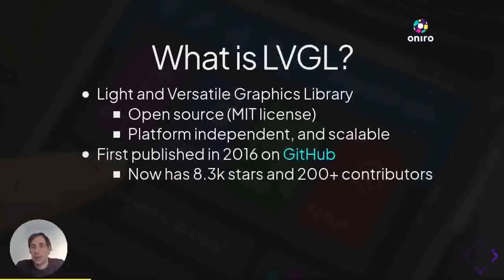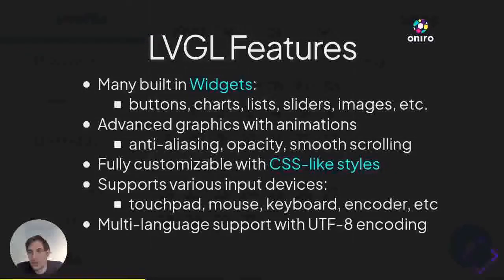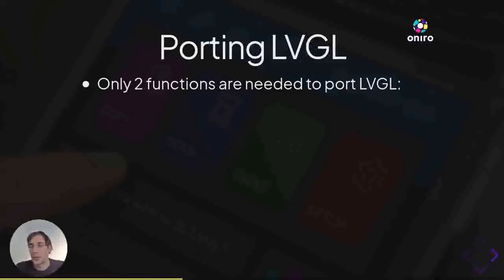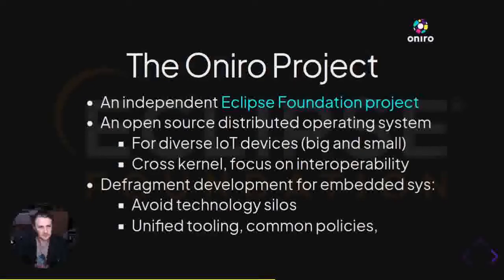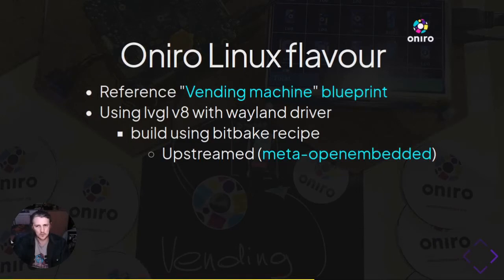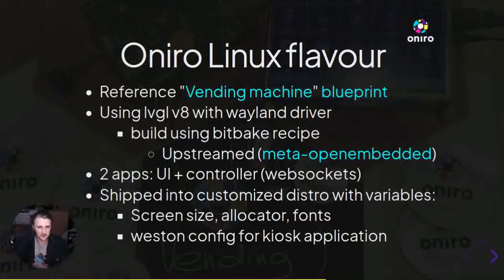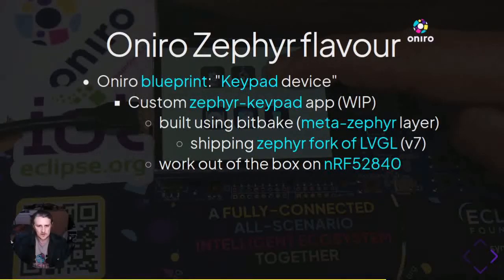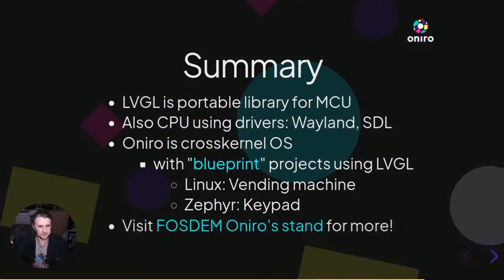LVGL: A versatile UI toolkit for MCU & CPU (Philippe Coval, Gabor Kiss-Vamosi)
LVGL is an open-source graphics library to create embedded GUI. By its flexibility, this toolkit is well matching Oniro project's requirements to build a multiple kernel OS for IoT devices or enable interactions in a multiple devices environment. UI toolkits are well established in CPU world (desktop, mobile), but what about in more constrained system?